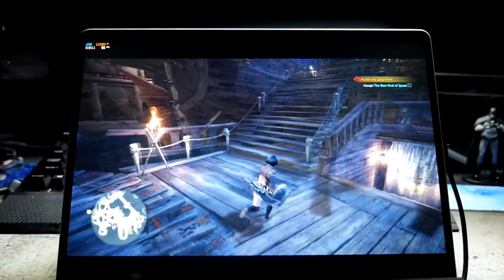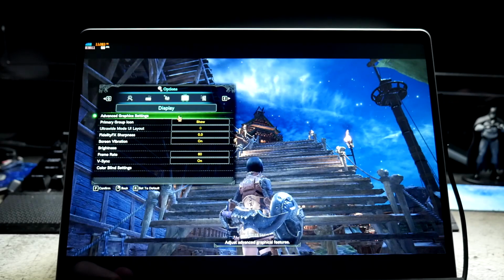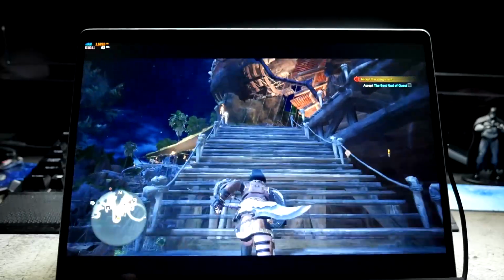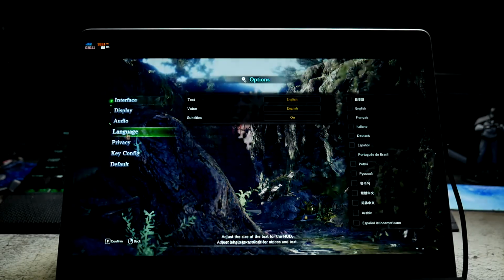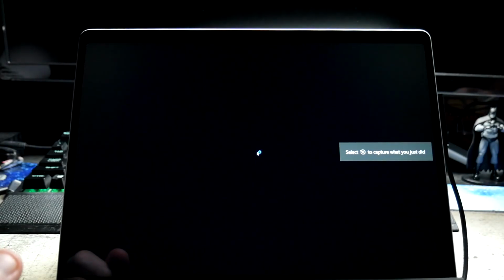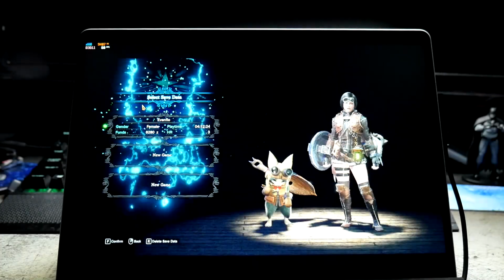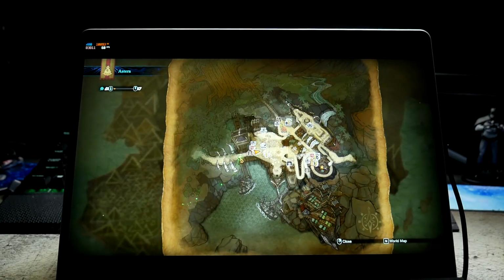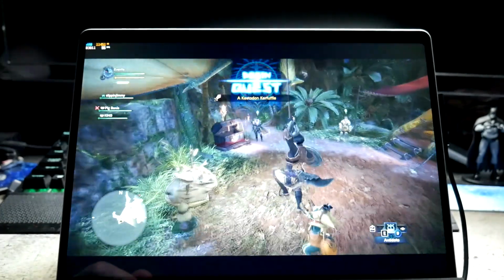Surface Pro 11 Gaming - Monster Hunter World (I tried)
Resolution: 1920x1280
Settings: low
FPS: 60 during base, but crashes during multiplayer missions

best performance mode on and plugged in w/ 39 watt charger

My Gear:

Surface Pro 11 X Plus 16gb

Surface Pro 9 i7 16gb

Surface Pro 9 i5 8gb

Surface Pro 8 i7 16gb

Type cover with slim pen 2

Surface Go 2 core m3
2018 Surface Go
Surface Go 1/2 Cobalt Type Cover

Surface Pro 7 i7 w/ type cover

2017 Surface pro Tumi sleeve

Thanks!

Josher